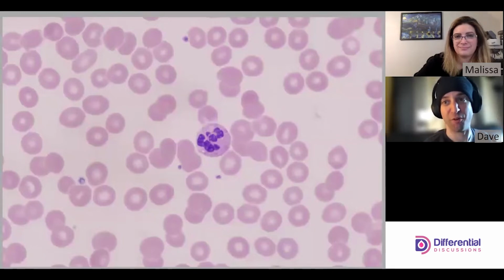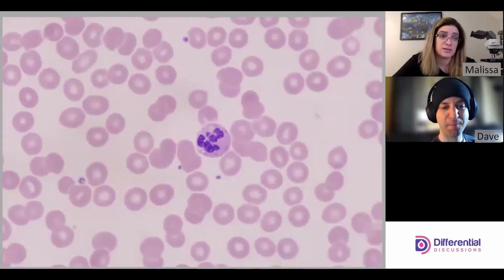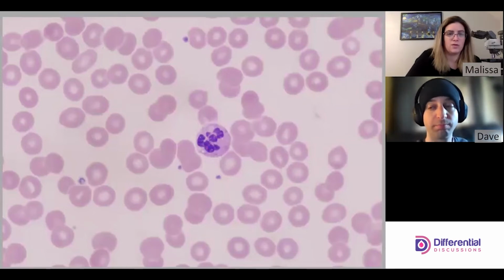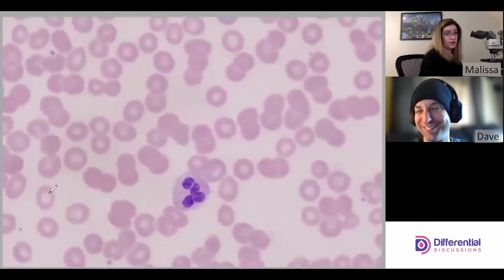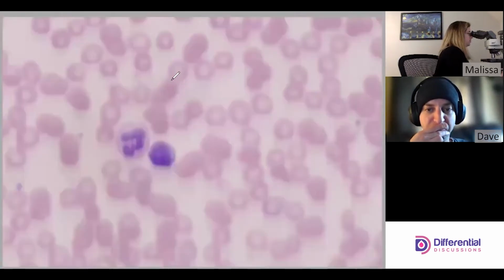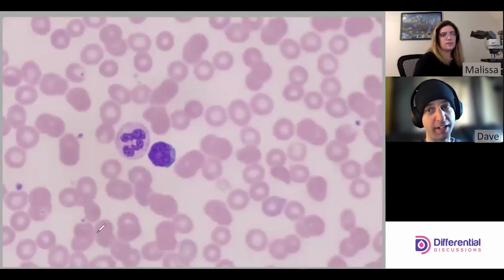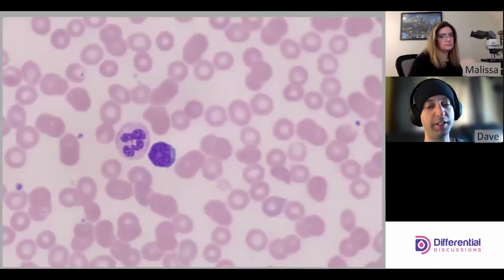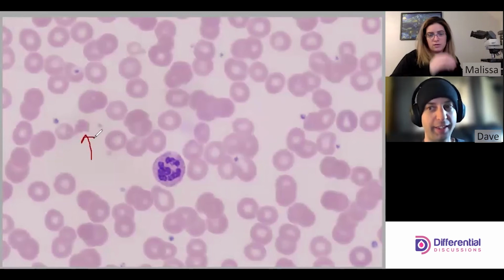Megaloblastic Anemia Peripheral Blood Smear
A peripheral blood smear of megaloblastic anemia is reviewed.